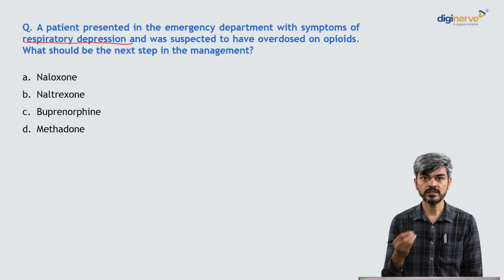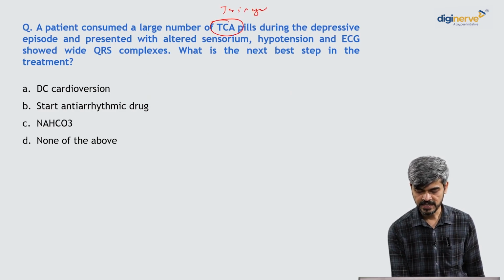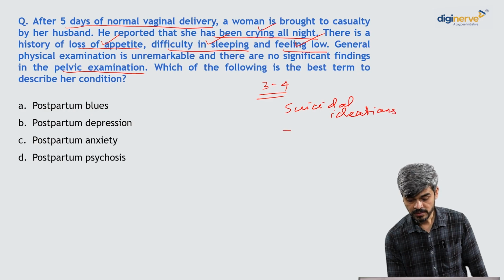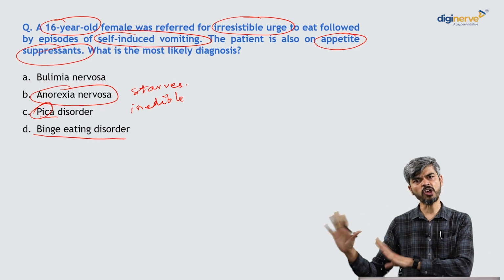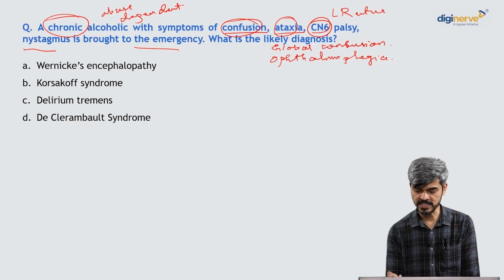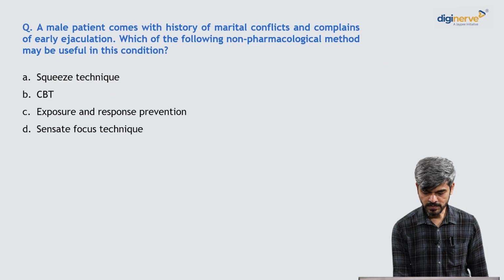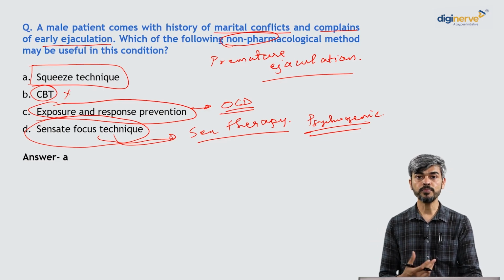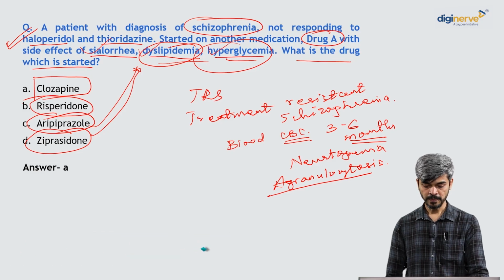Psychiatry PYQ Discussion NEET PG PG 2022 2023 | Dr Ravichandra Karkal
Welcome to this comprehensive Psychiatry NEET PG PYQs video! In this session, we’ll cover the most important and frequently asked Psychiatry questions from previous NEET PG exams. This video is designed to help you familiarize yourself with the types of questions you might encounter, as well as key concepts and high-yield topics for your NEET PG preparation.

We break down each question, discuss relevant concepts, and provide tips on how to tackle similar questions in your exam. Whether you're a medical student, preparing for NEET PG, or revising for community medicine, this video is a perfect resource to enhance your understanding of this crucial subject.

Faculty:
Dr Ravichandra Karkal
MBBS, MD (Psychiatry)